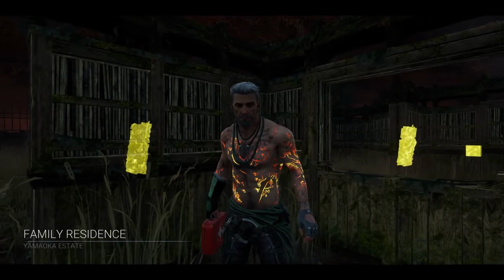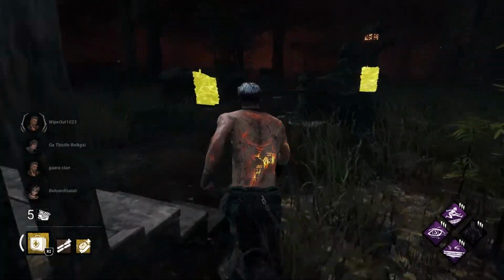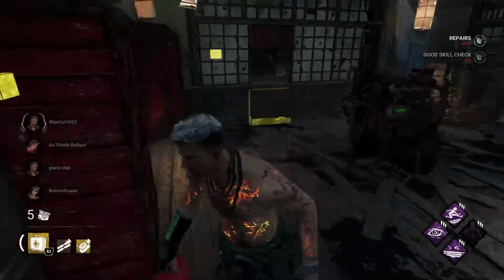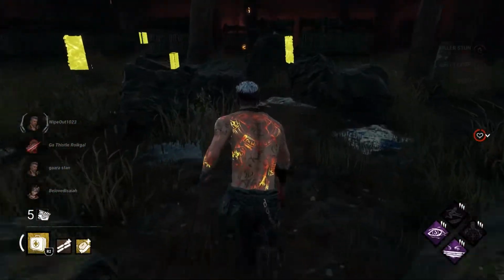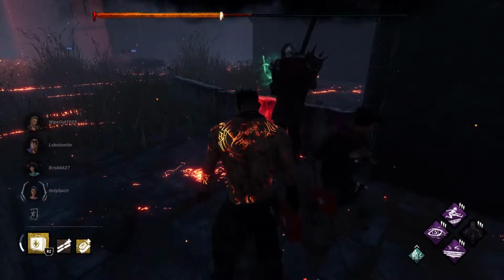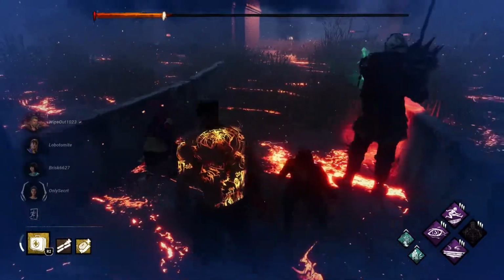The New Chapter Is Mid - Dead By Daylight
Today we talk about the new chapter and how it needs some tweaks in order to be somewhat good